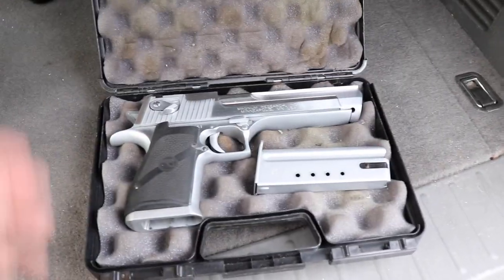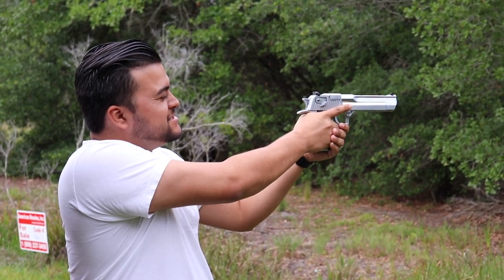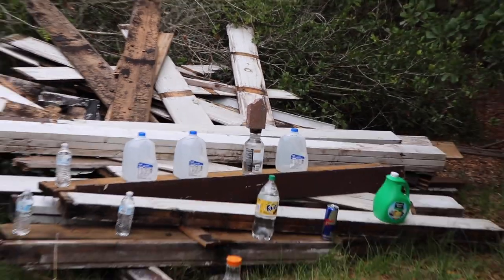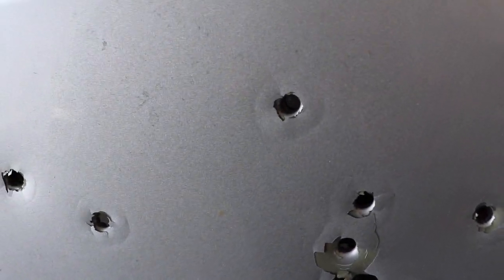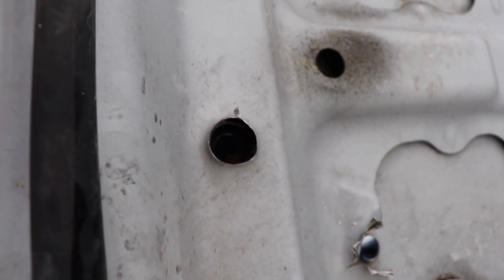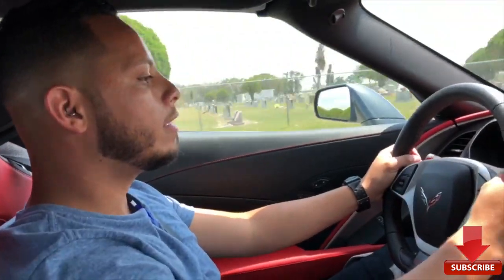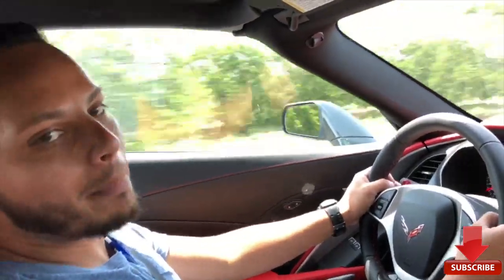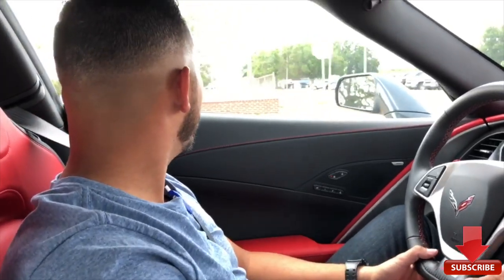50 CAL DESERT EAGLE VS CAR HOOD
In todays video, we take a 50 cal desert eagle go shoot at a car hood. The results will definetly surprise you!